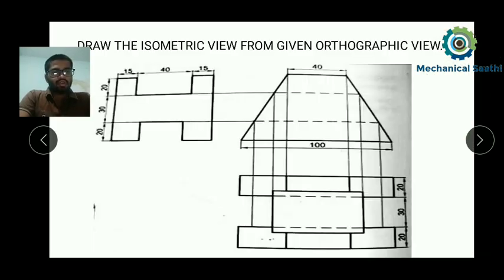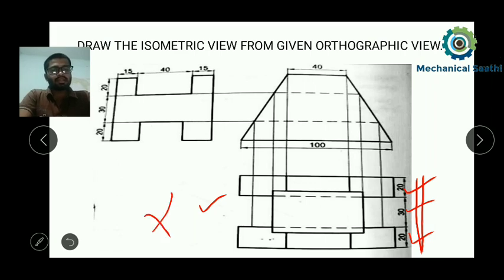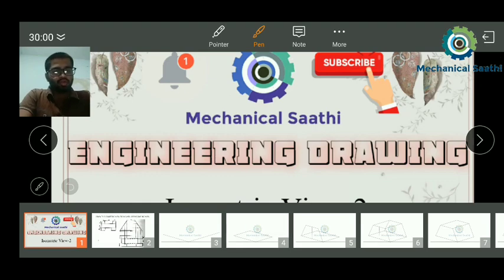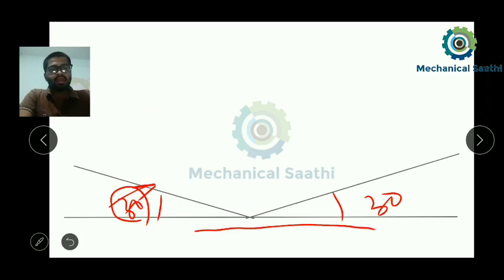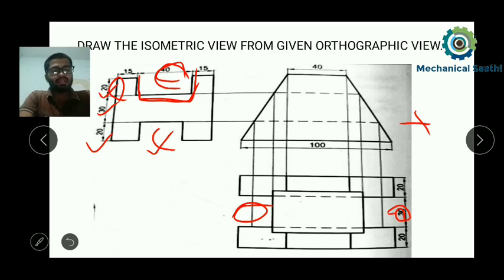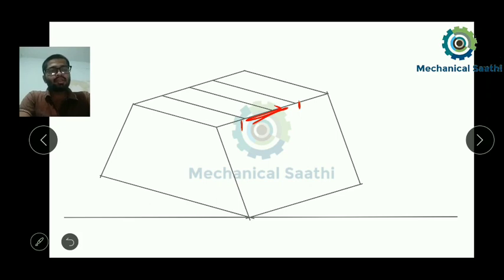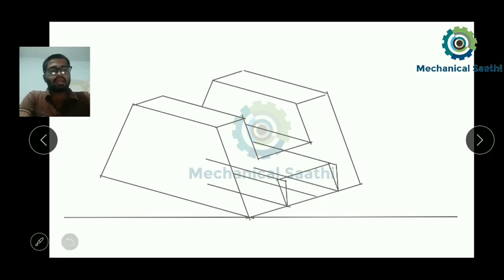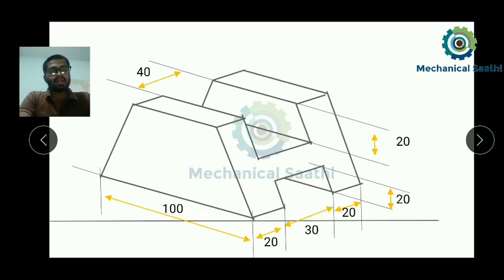ISOMETRIC VIEW-2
Here isometric view from orthographic view is drawn.